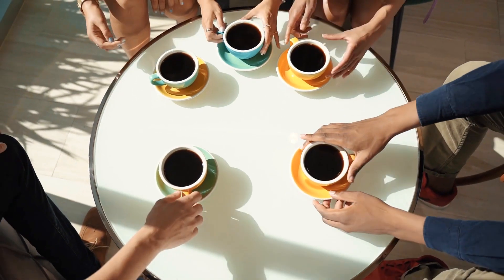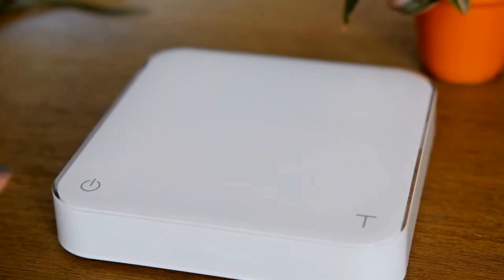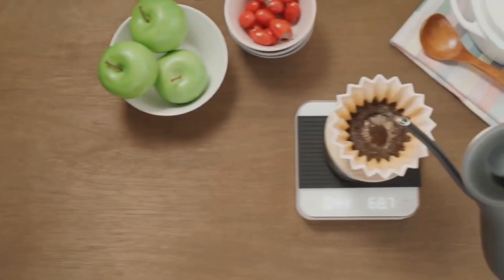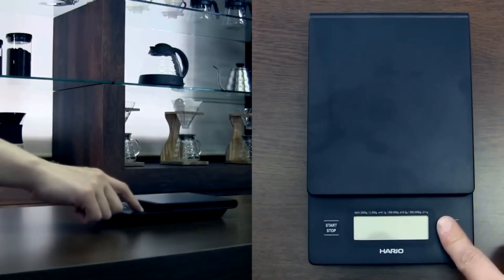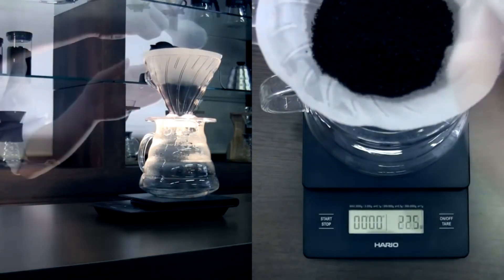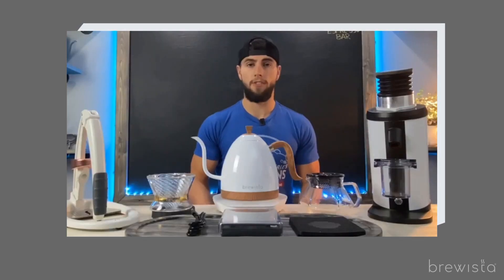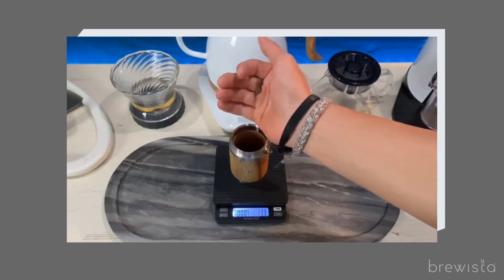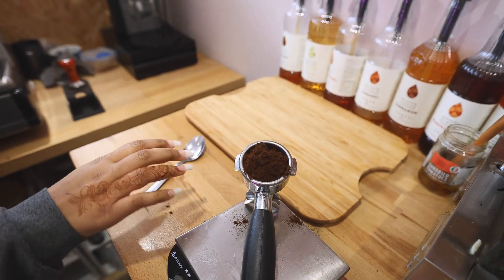Best Coffee Scales in 2024 - DON'T BUY BEFORE YOU WATCH!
✨ Links to the products we reviewed in our roundup:
Acaia Pearl Coffee Scale
Hario V60 Drip Scale
Brewista Smart Scale Ii

Hey there, coffee enthusiasts! It's Mark here from Blumoo, and, um, today we're diving into something that can seriously up your coffee game. You guessed it – we're talking about the best coffee scales out there, and trust me, these little gadgets can make a huge difference in how your morning brew turns out.

So, whether you're a seasoned barista or just starting to explore the world of precision brewing, I've got a list of the top scales that will help you get that perfect coffee-to-water ratio every single time. And the best part? You don't need to take notes or anything because all the links to the products... they're gonna be right down there in the description for you.

Alright, let's get started and find that scale that's just the right fit for your coffee routine. Here goes nothing!